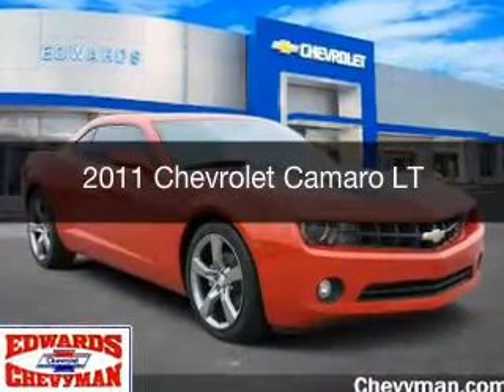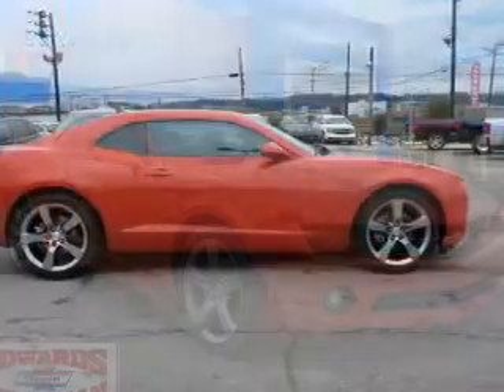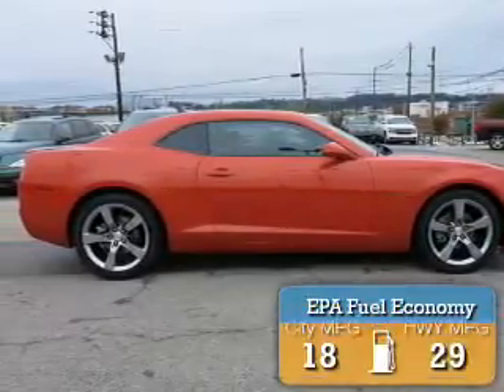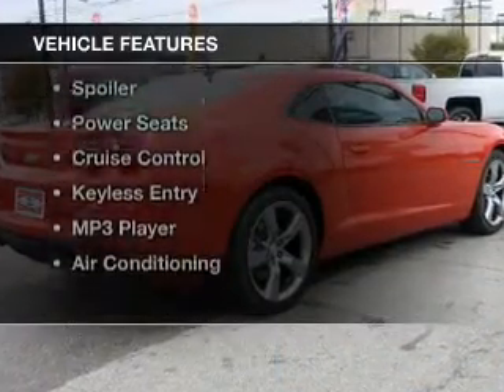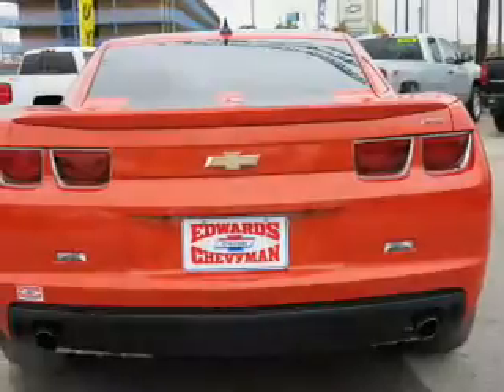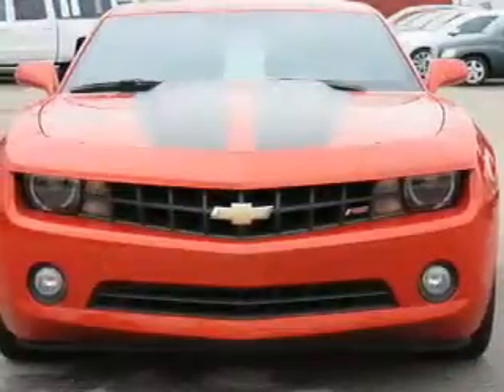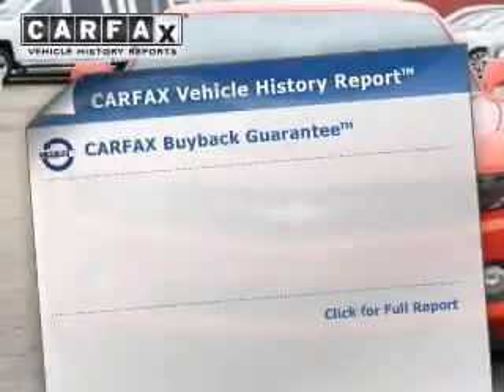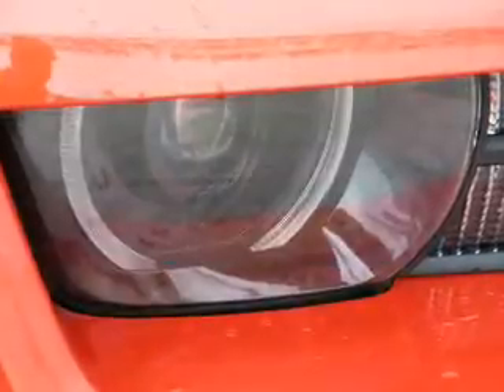2011 Chevrolet Camaro - Birmingham AL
Year: 2011
Make: Chevrolet
Model: Camaro
Trim: LT
Engine: 3.6 L, 6 cylinder
Transmission:
Color: Orange
Mileage: 46567
Address:
1400 Third Ave. North